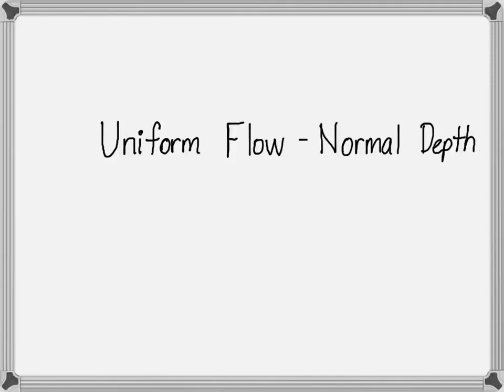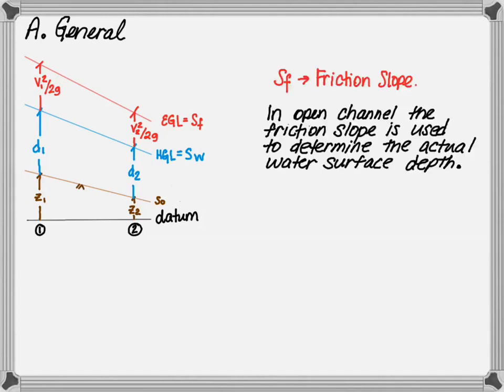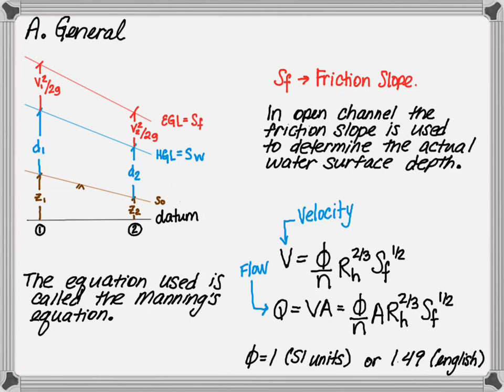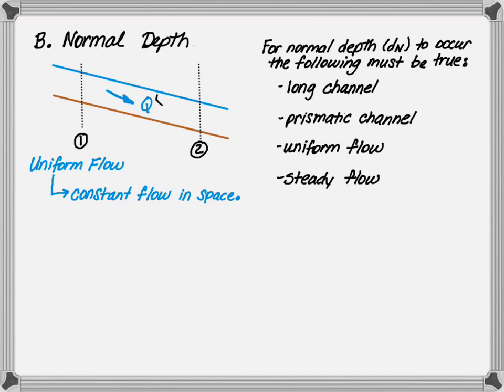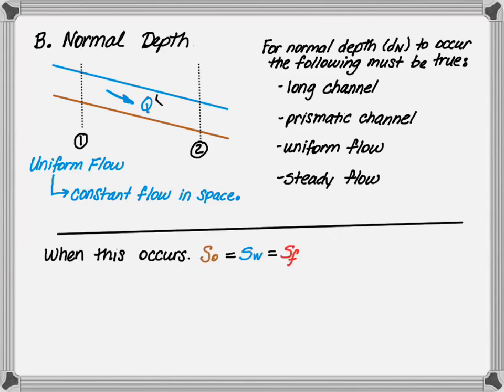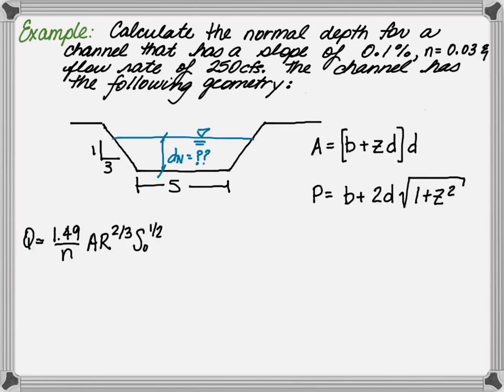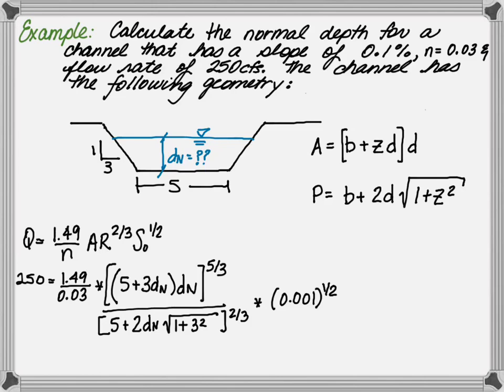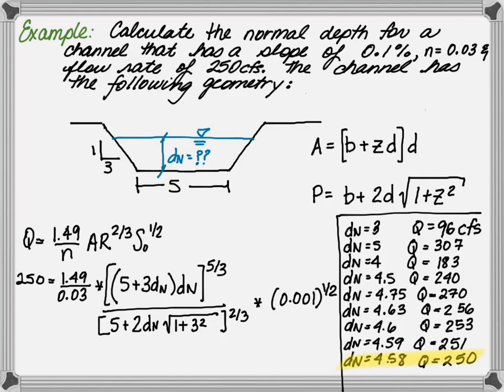Uniform Flow and Normal Depth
This video explains the concepts of uniform flow and normal depth.  Based on Manning's equation, the normal depth (dn) can be determined in open channels.